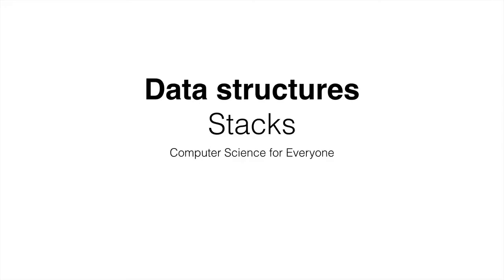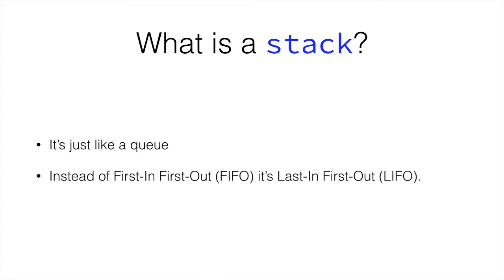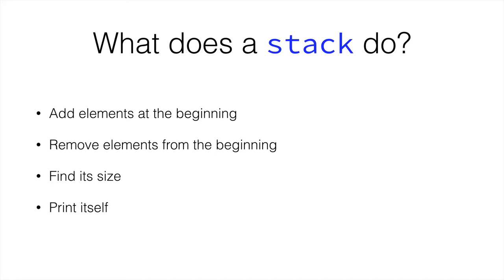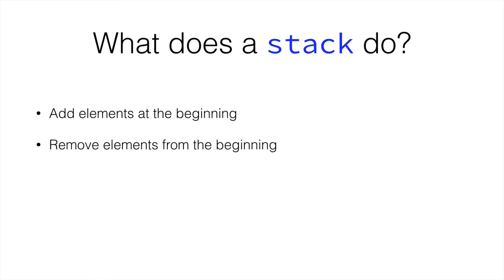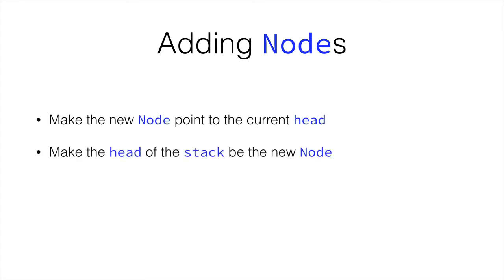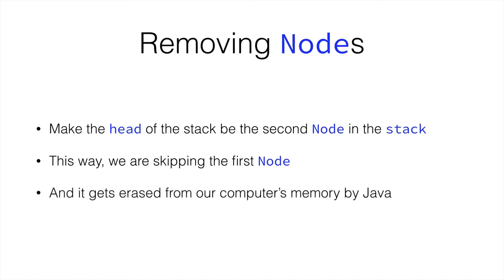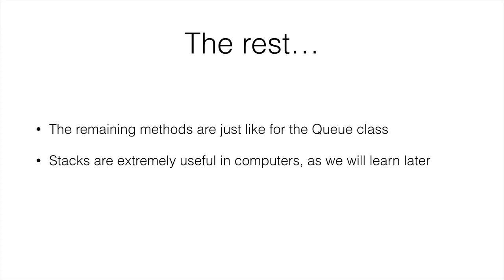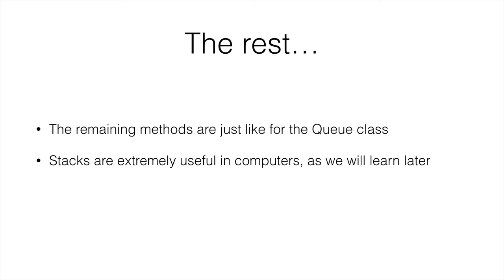Computer Science for Everyone - 67 - What is a Stack?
In this video we look at what a Stack is in Java, which is an example of Last In First Out (LIFO) data structure. In a Stack, the first piece of data to come in is the last one to leave, which means that new pieces of data always get pushed "on top" of old pieces of data.